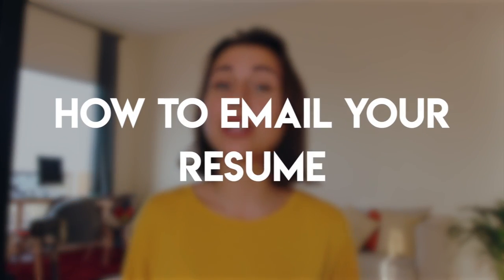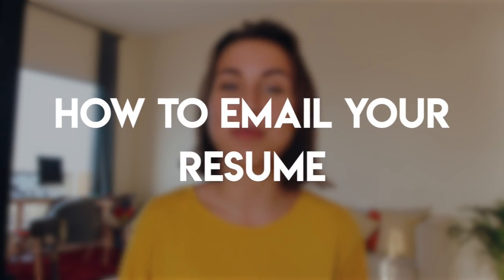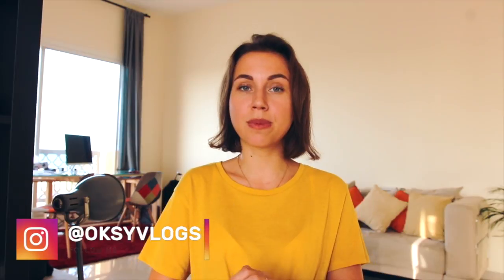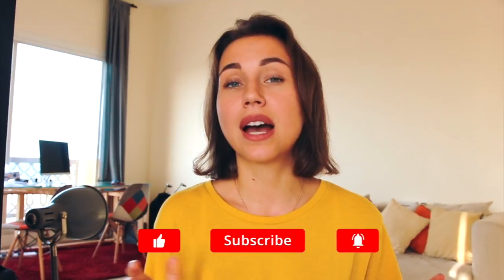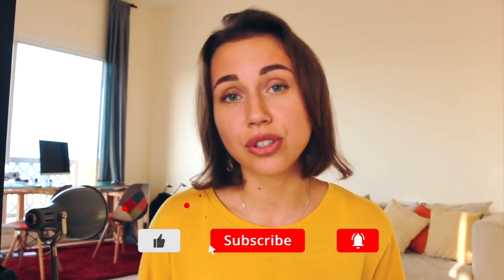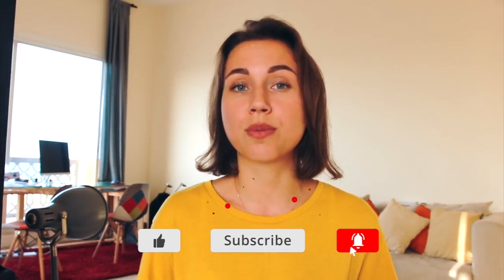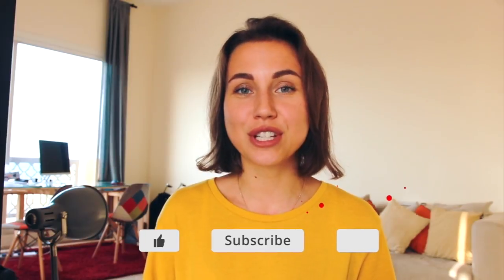How to email your resume to an employer. Jobs in Dubai.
Cost of living in Dubai in 2018. First month expenses
8 tips to get a job in Dubai. Residence visa
TOP 5 in-demand jobs in Dubai. Salary guide 2018
Getting around United Arab Emirates. Public Transport